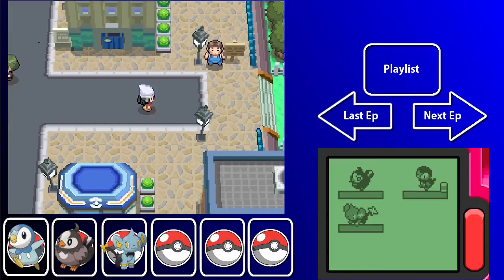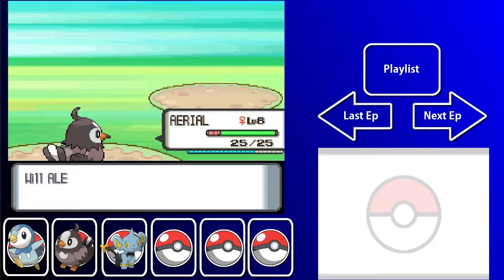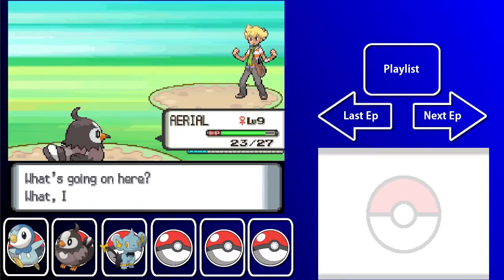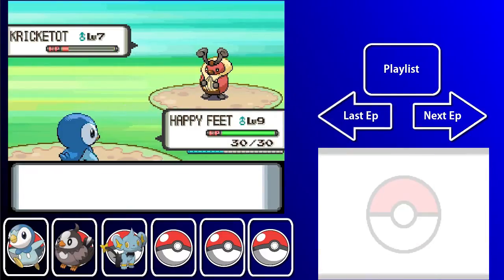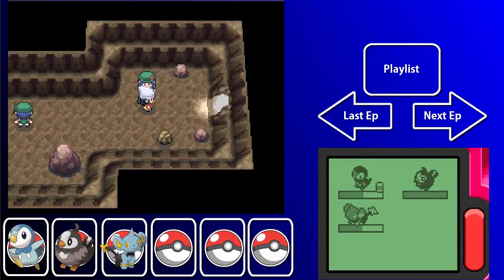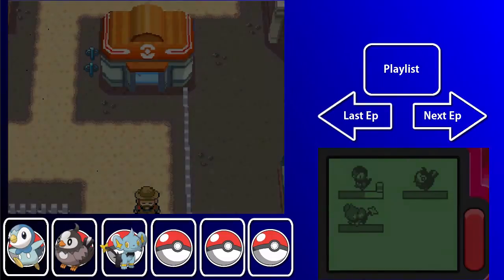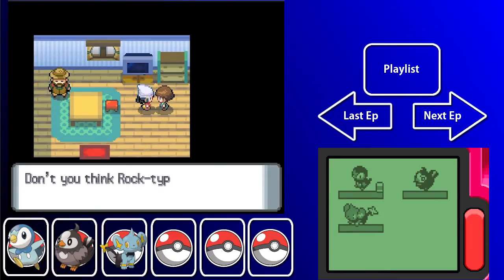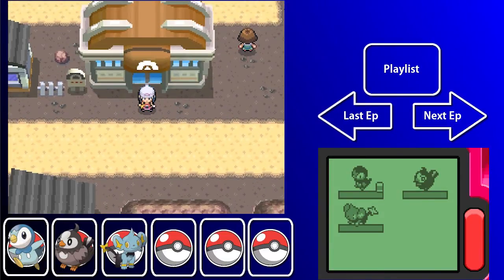Let's Replay Pokémon Diamond - Episode 4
Pokémon Diamond Gameplay Walkthrough Episode 4